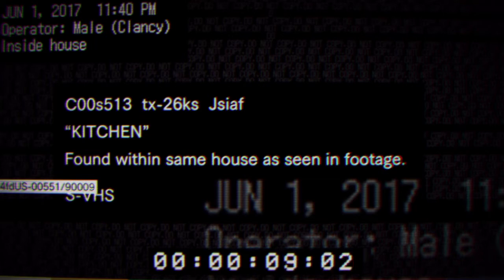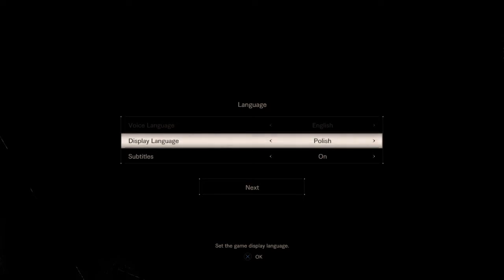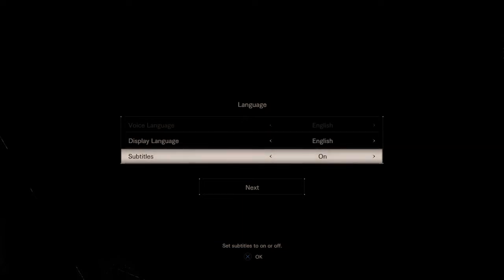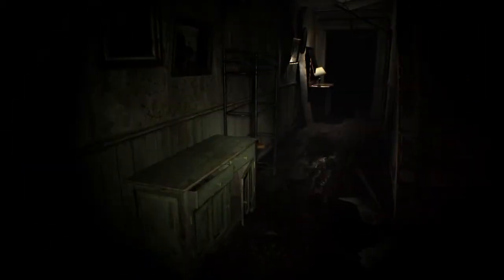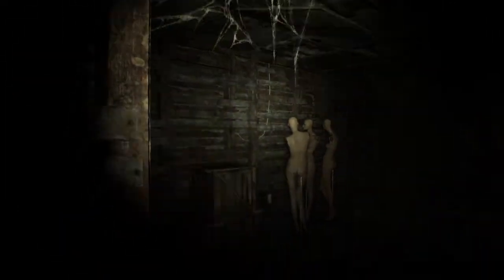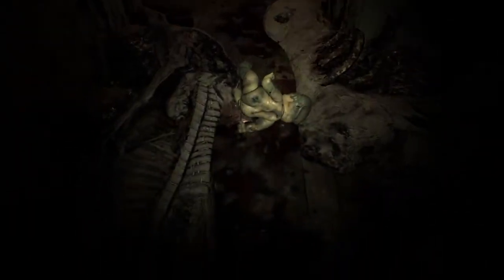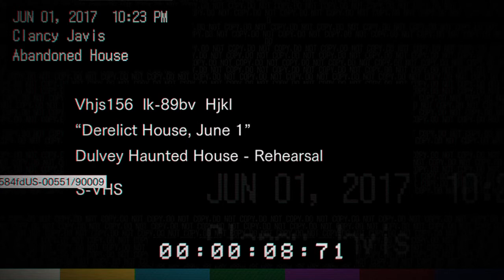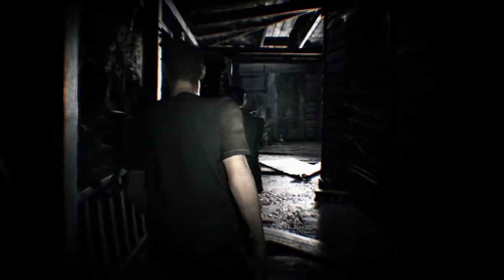Resident Evil 7 Jack Is Resident Sleepvill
Coombes and larry Fishmas With the Piss of fear